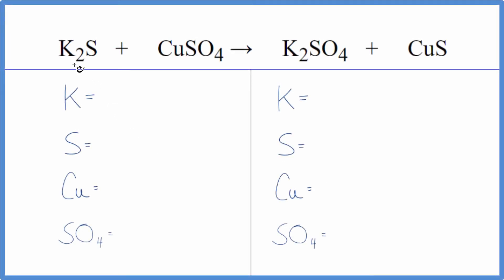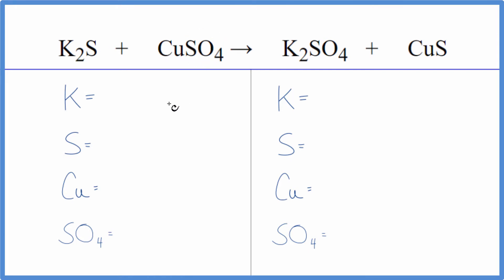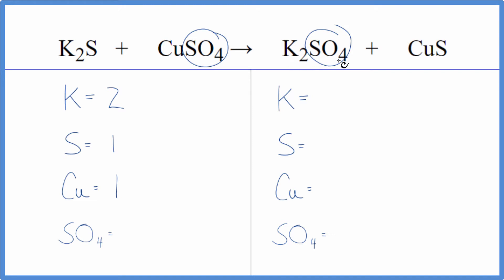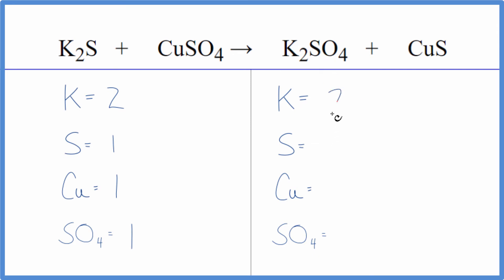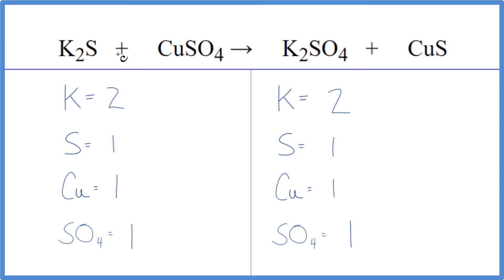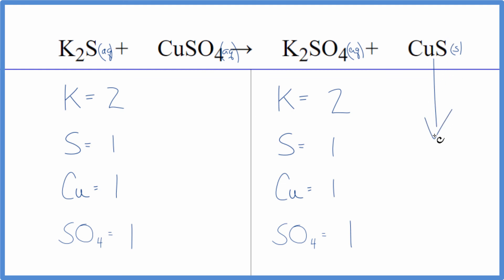How to Balance K2S + CuSO4 = K2SO4 + CuS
In this video we'll balance the equation K2S + CuSO4 = K2SO4 + CuS and provide the correct coefficients for each compound.

To balance K2S + CuSO4 = K2SO4 + CuS you'll need to be sure to count all of atoms on each side of the chemical equation.

Once you know how many of each type of atom you can only change the coefficients (the numbers in front of atoms or compounds) to balance the equation for Potassium sulfide + Copper (II) sulfate.